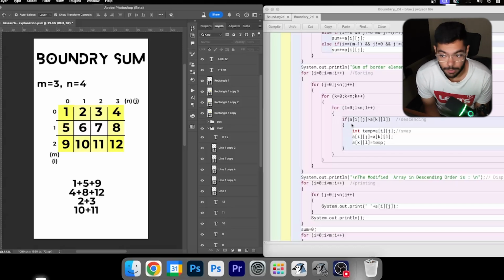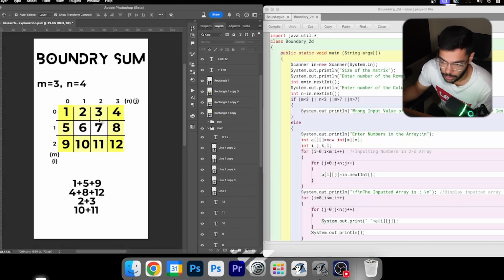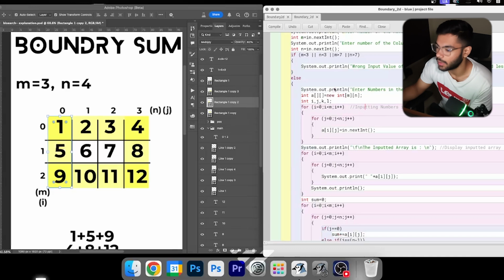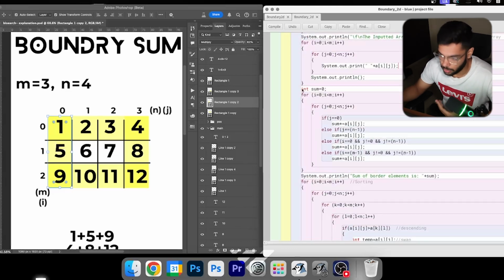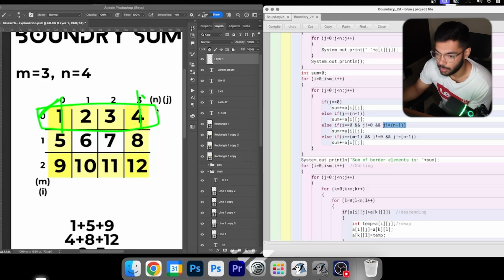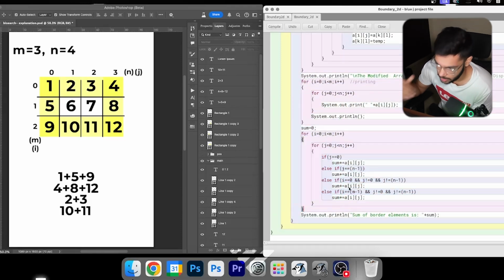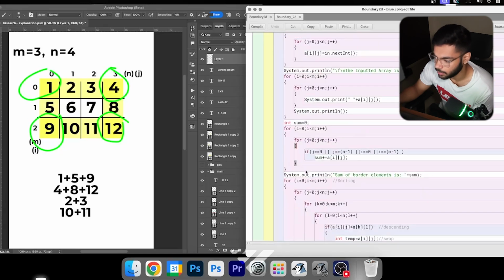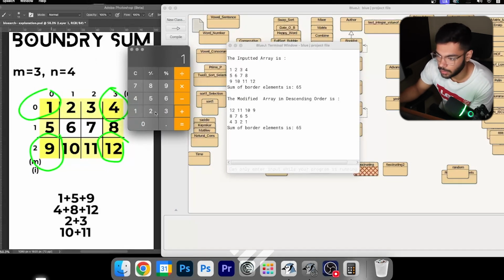Java program to Find the Sum Of Border No.s in 2D Array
Border Sum 2-d Array
Tutorial of Java Program for BorderSum/Boundry Sum
Java Program for finding the sum of number on the border of a 2d array.

Time-Code:
0:00 : Introduction
0:36 : Theory
2:00 : 1st Program Walk Through
7:24 : 2nd Program
9:09 : Output check for border sum

Keep in Mind:
1. if(j==0)
else if(j==(n-1))
else if(i==0 && j!=0 && j!=(n-1))
else if(i==(m-1) && j!=0 && j!=(n-1))

2.
if(j==0 || j==(n-1) ||i==0 ||i==(m-1) )
sum+=a[i][j];

Software: Adobe